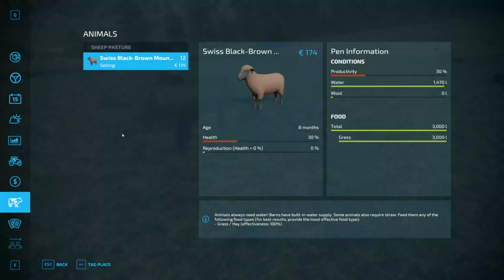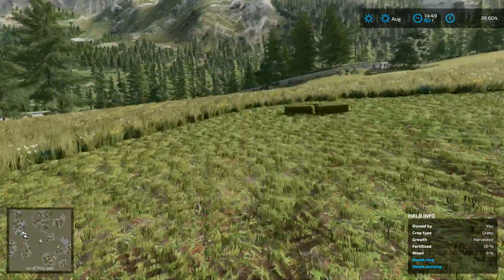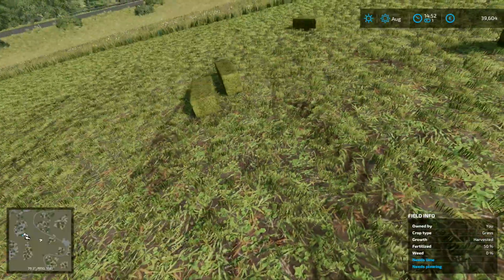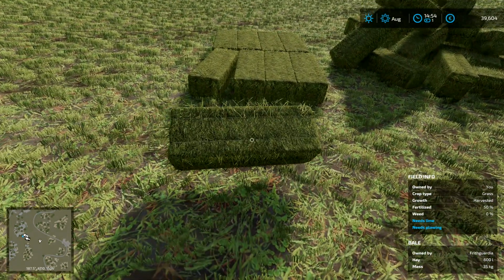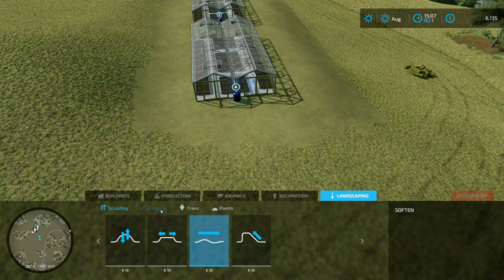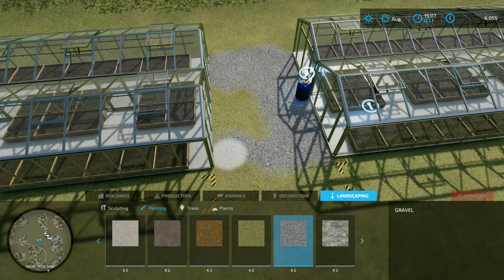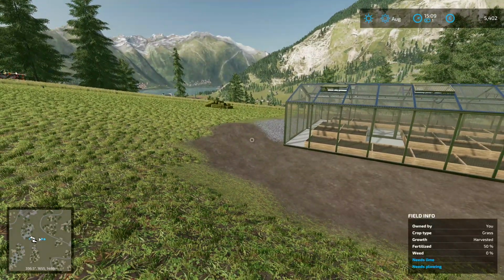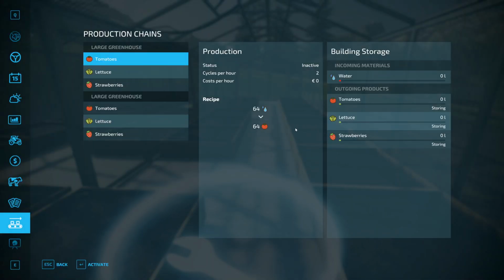Let's Play FS22, Hardcore #10: Picking Up Bales!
In our hardcore series on the Erlengrat map, we will try to keep gameplay as realistic as possible.  Maybe with the exception of autoload trailers...

Gathering up the bales into groups in our field that we've cut.  We won't worry about clearing them away just yet, we just want space to put down the greenhouses!